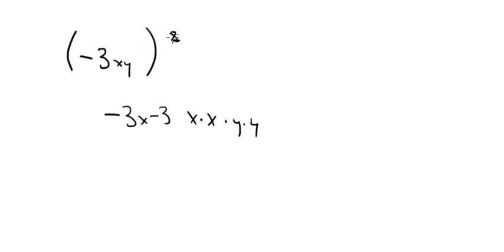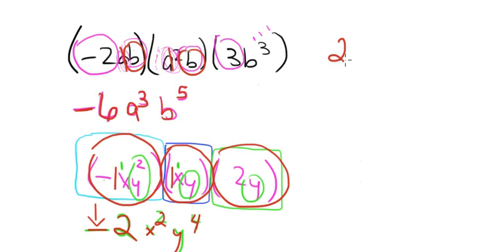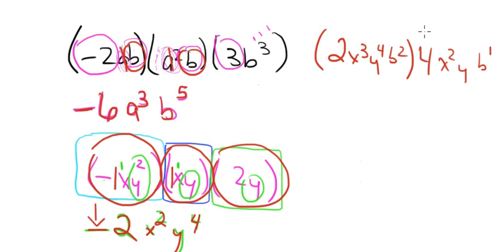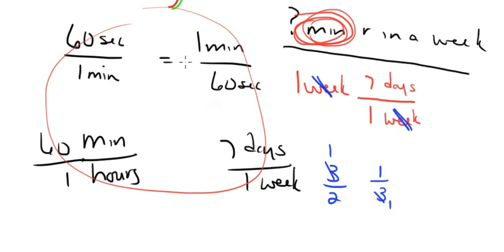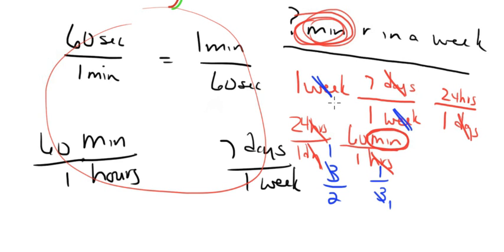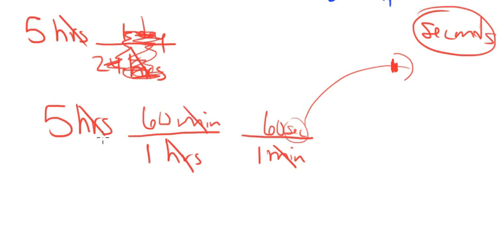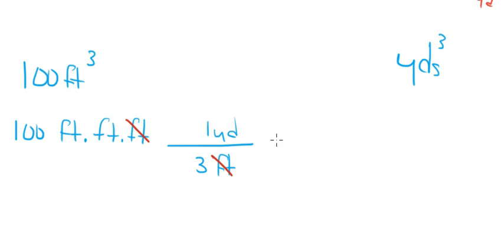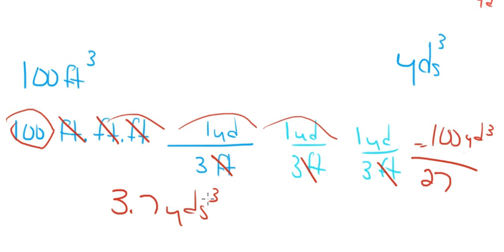7 MATH LESSON 88